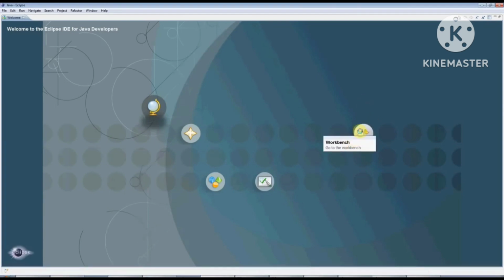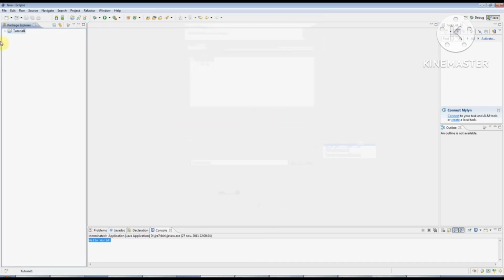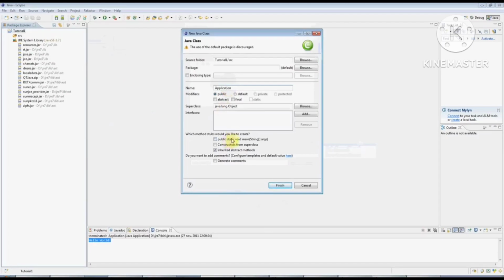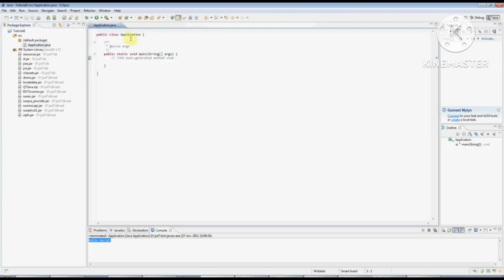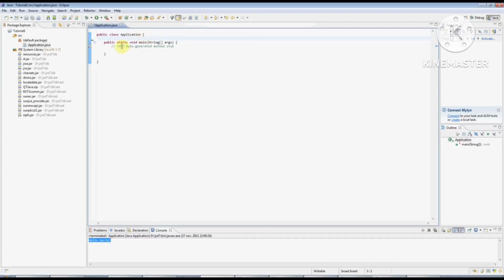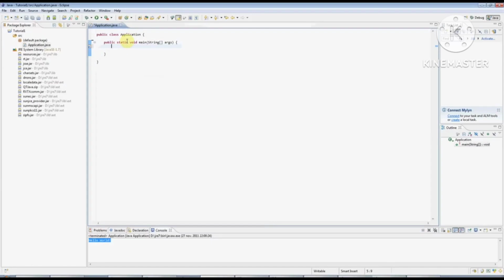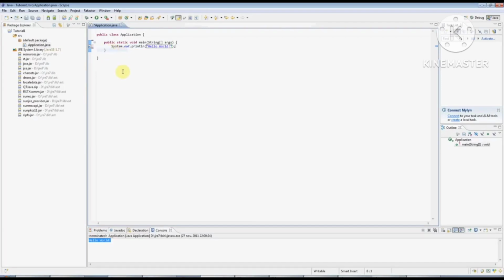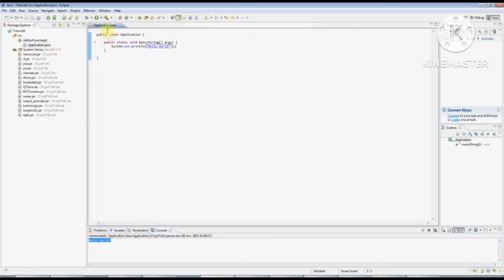Learn Java Tutorial for Beginners, Part 1: A Hello World Program.